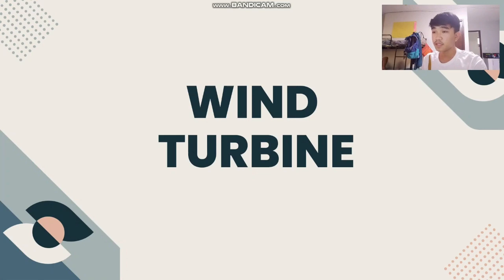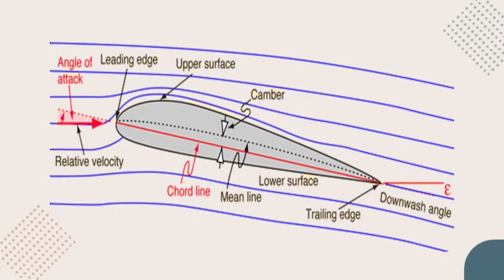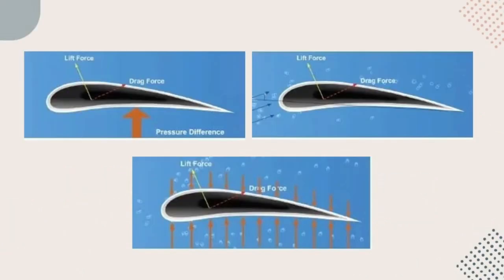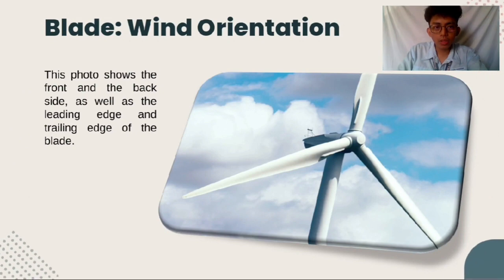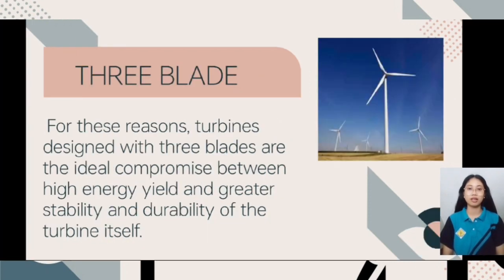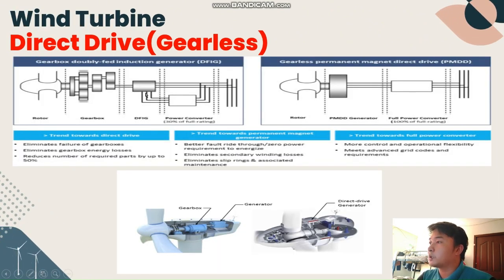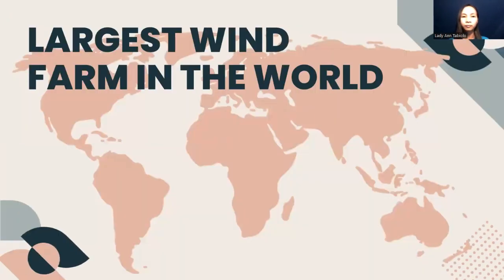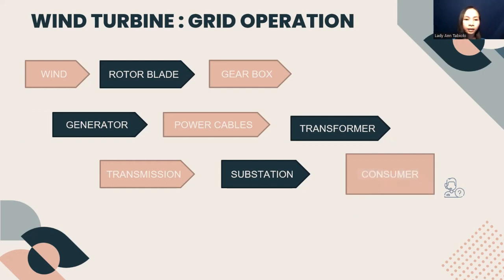WIND TURBINE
BLADE DESIGN AND AERODYNAMICS
NUMBER OF BLADES
DIRECT DRIVE
TOWER AND BLADE RATIO